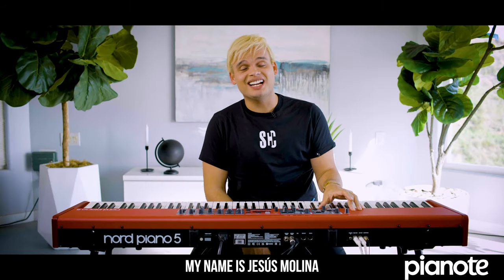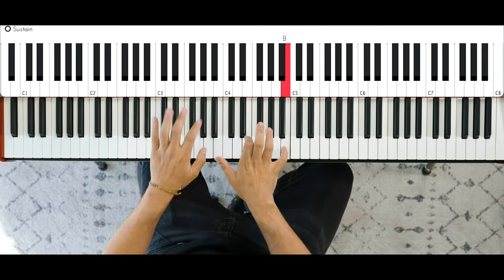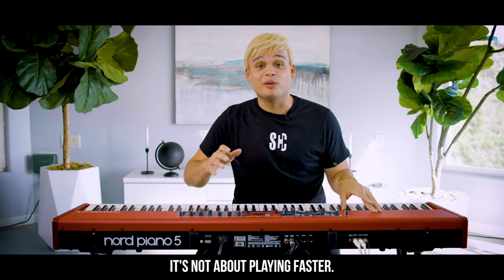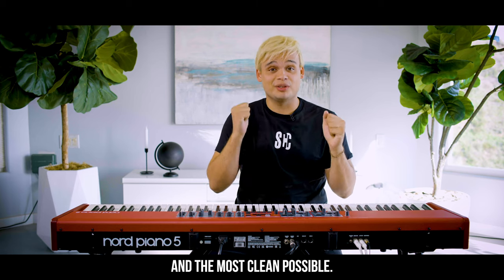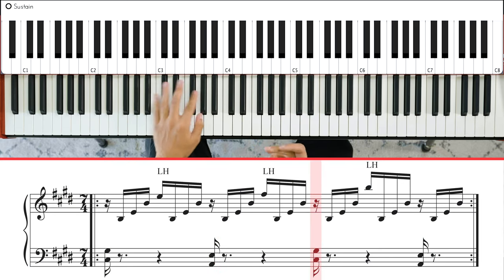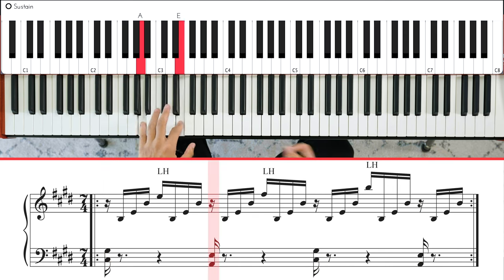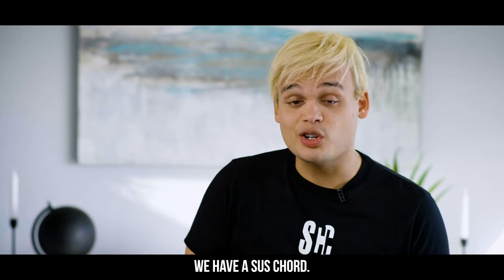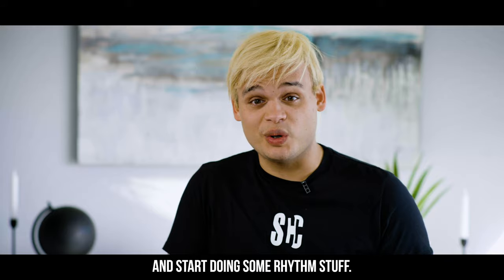Piano Speed Lesson With Jesus Molina (PDF Download Included)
Jesús Molina is one of the fastest piano players on the planet! Try out this challenging speed exercise and see if you can keep up with his incredible speeds 🏎💨

This is how you play FAST on piano!

Chapters:
0:00 - Intro
0:23 - Breaking it down (Left hand)
0:41 - Right hand
1:01 - Slowly
1:26 - FASTER!
1:45 - Check out the course!

ABOUT JESÚS MOLINA
Meet Jesús Molina, a virtuoso pianist from Colombia who has taken the global music scene by storm with his incredibly complex harmony, fast fingers, and cheerful demeanor. Molina has worked with artists such as Jordan Rudess, Zedd, Marco Minnemann, Rudy Perez, Eric Marienthal, Gabriela Soto, Randy Brecker, Randy Waldman, Jesus Adrian Romero, John Patitucci, and many others.

In 2016, Molina received the prestigious Latin Grammy Cultural Foundation®️ awards, the Juan Luis Guerra Scholarship which included music education at the renowned Berklee College of Music with all expenses paid. Today he is one of the rising stars on the international jazz scene.